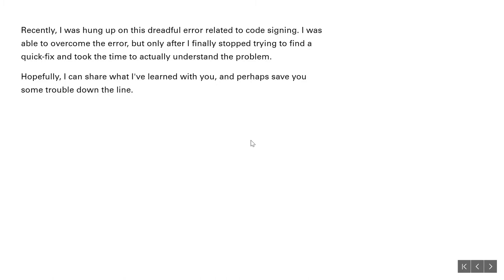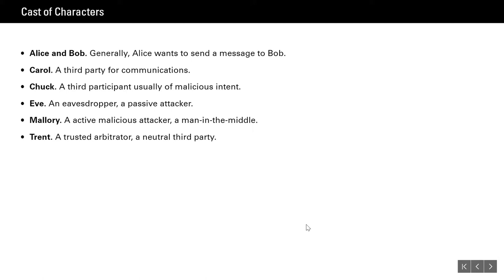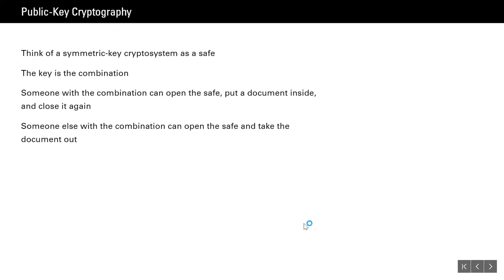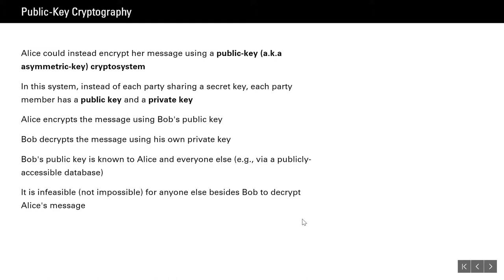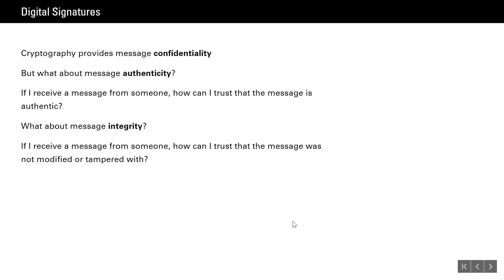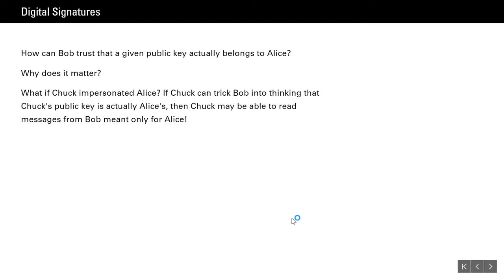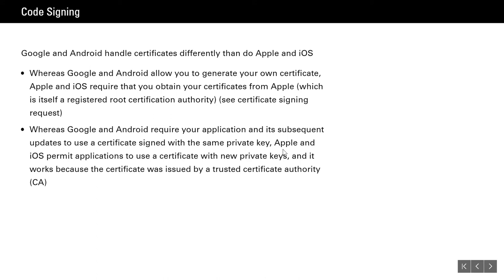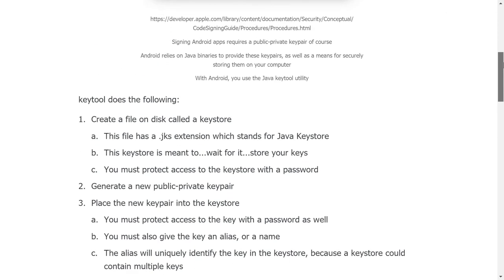2016/11 - MNEM Meetup - Encryption Fundamentals and Mobile Code Signing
Minnesota Enterprise Mobile